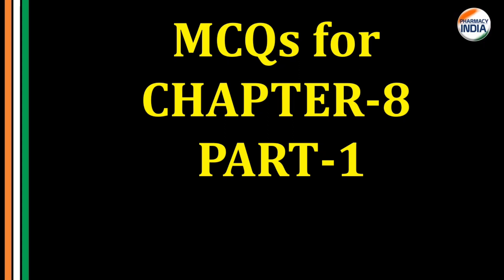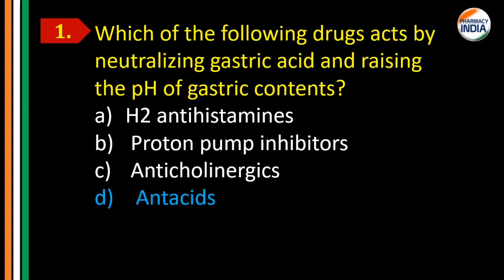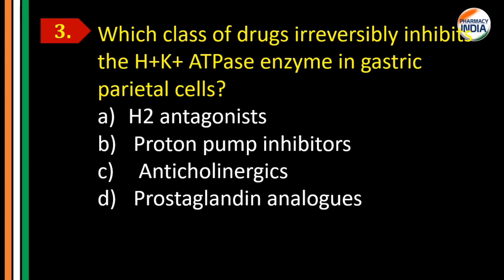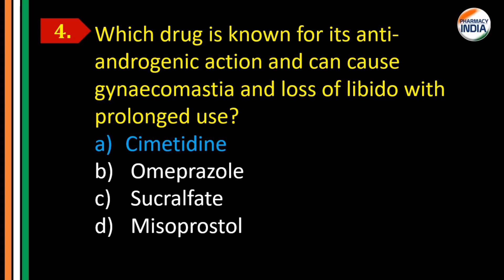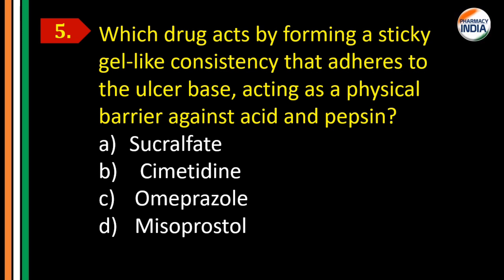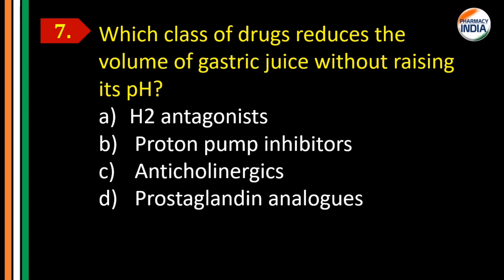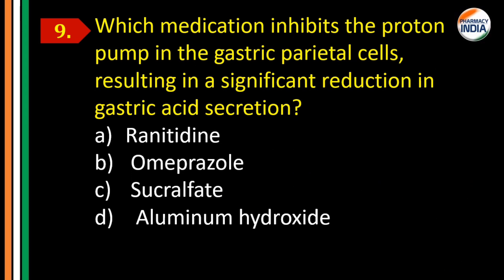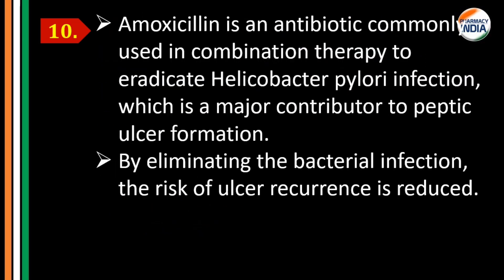Best MCQs of Drugs acting on Peptic Ulcer| CH8 | P1 | Pharmacology | D. Pharma | 2Year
JOIN SPECIAL D.PHARMA GROUPS FOR FREE NOTES PDF

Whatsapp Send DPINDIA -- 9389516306